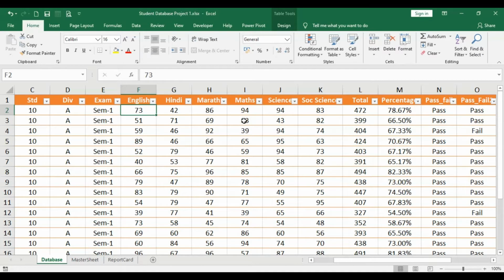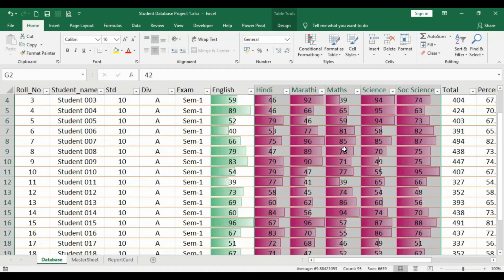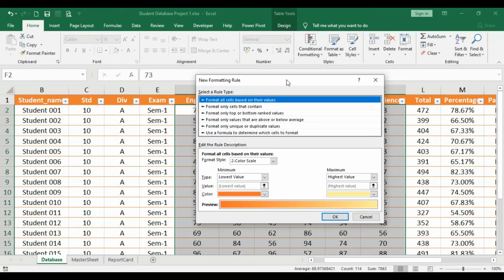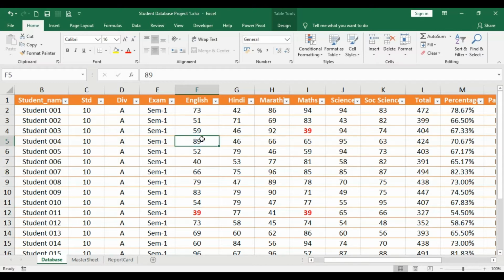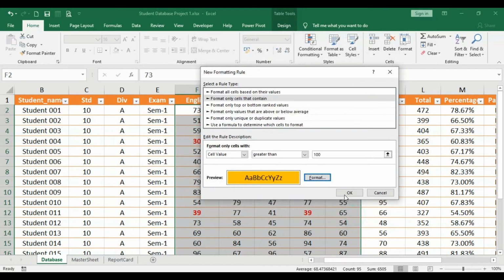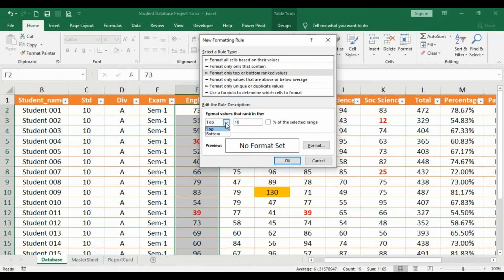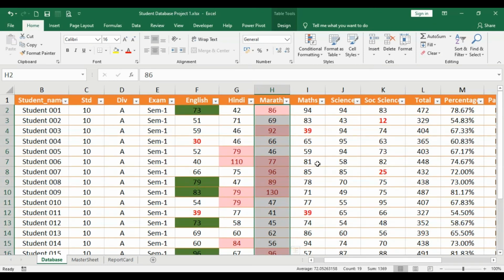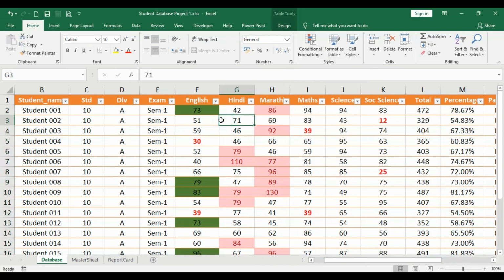MS Excel - Tip of the Week #6 | Conditional Formatting | How to format cells based on values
Conditional Formatting | How to format cells based on values - KnowledgeTech Powai
TOPICS COVERED IN THIS VIDEO
Need for Conditional Formatting
Conditional Formatting with Data Bars
Condtional Formatting - New Rule - Format only cell value based on values
Conditional Formatting - Highlight Cell Rules
Conditional Formatting - Top/Bottom Rules
Conditional Formatting - Color Scales & Icon Sets
Conditional Formatting - Manage Rules Option
Link to the Folder with all excel Exercise Files